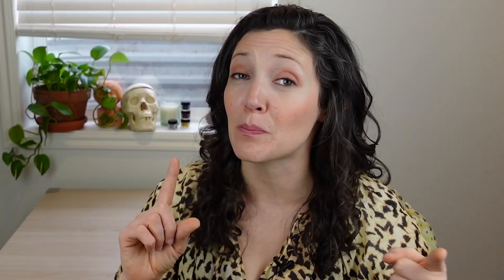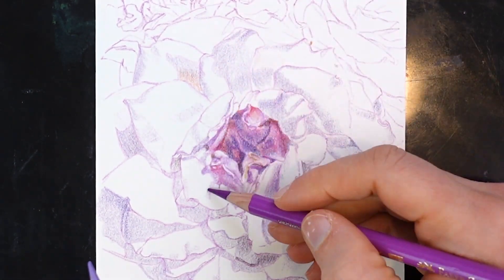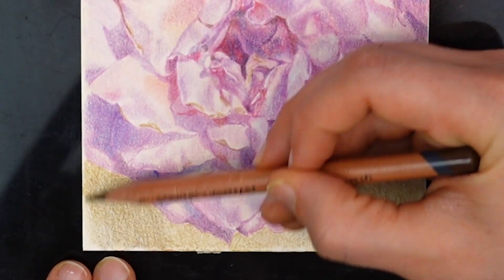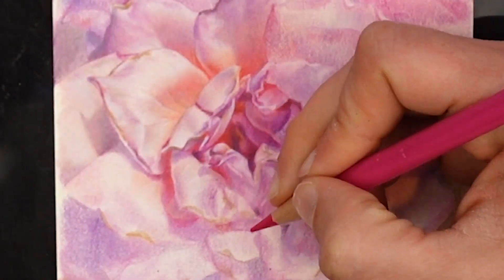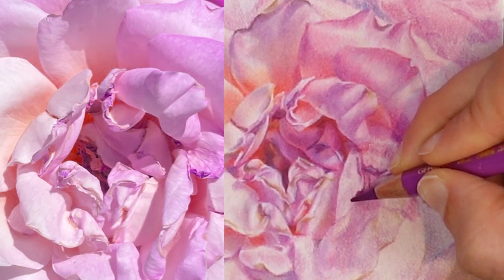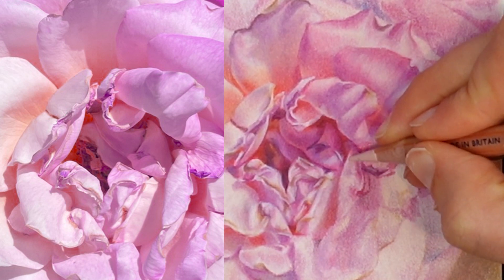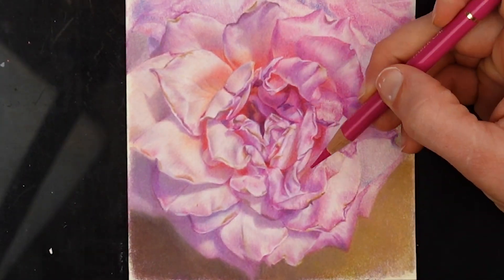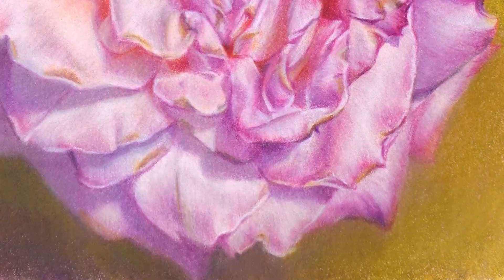The #1 Skill You NEED for Creating REALISTIC Colored Pencil Drawings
In this video I reveal the most important skill artists need for drawing realistically with colored pencils. And then I share how I used this skill throughout the entire drawing of this rose.